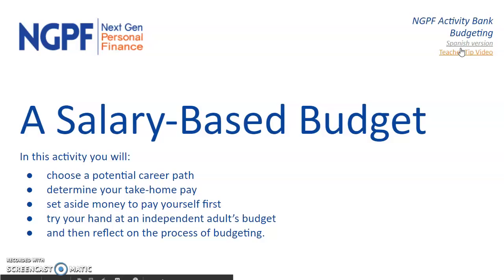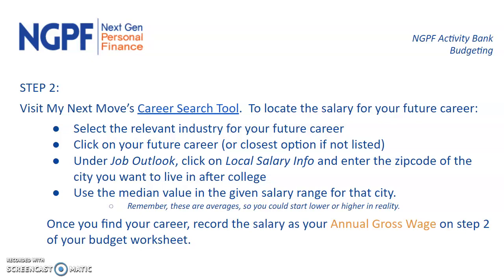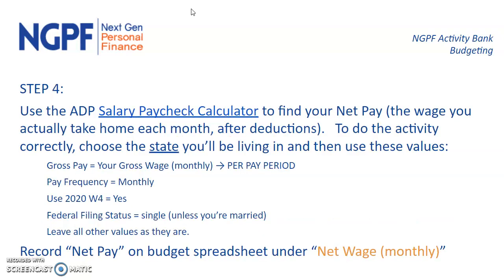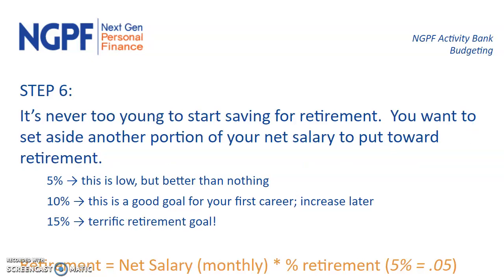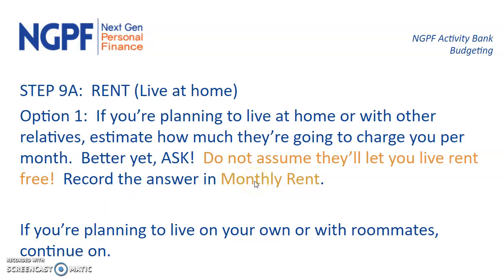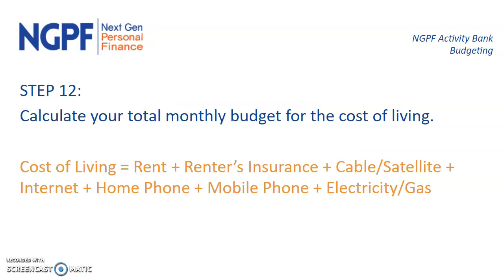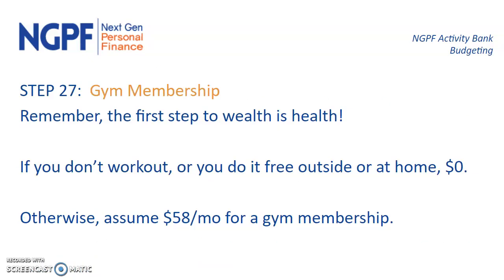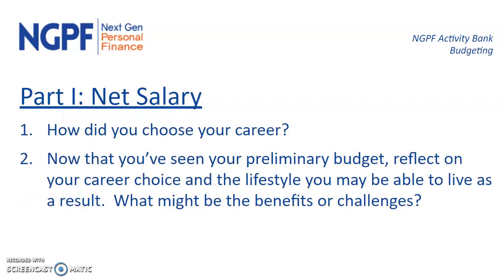A Salary Based Budget Instructions